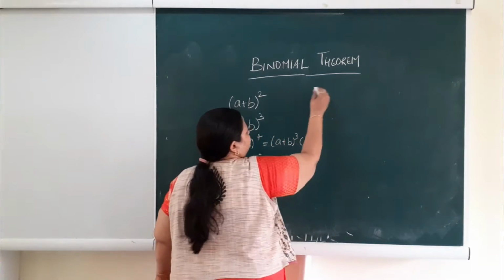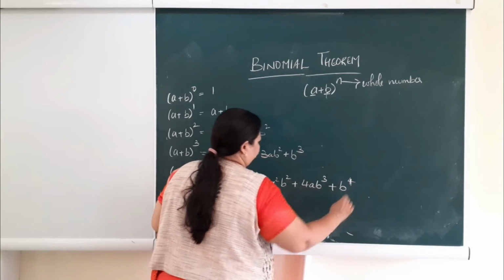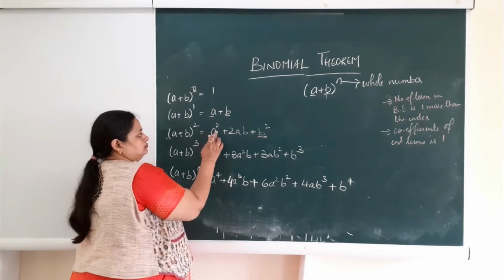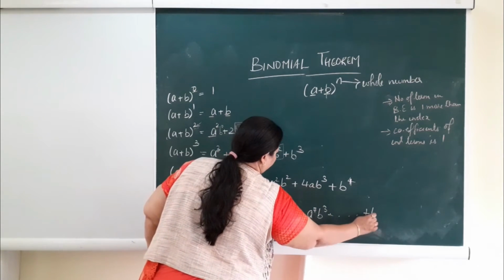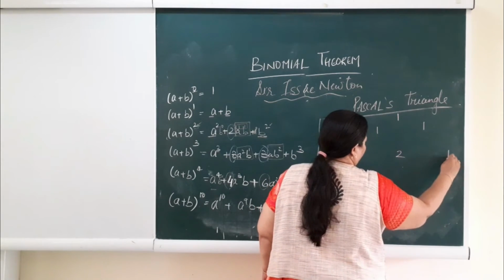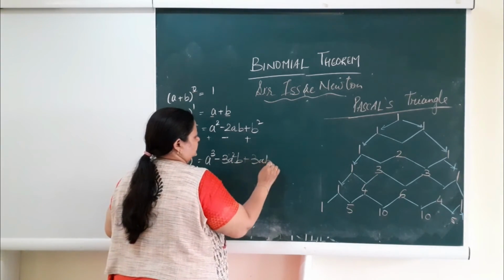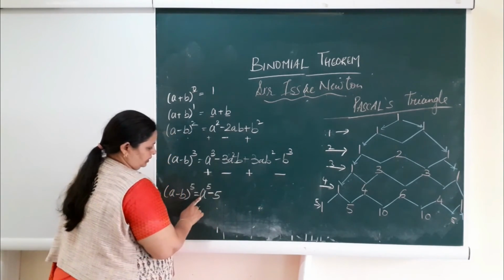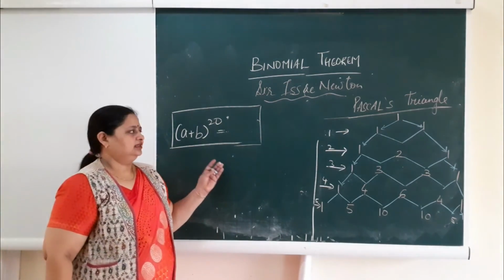Binomial Theorem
Class -9th
Mathematics
by Mrs. Neelam Agarwal